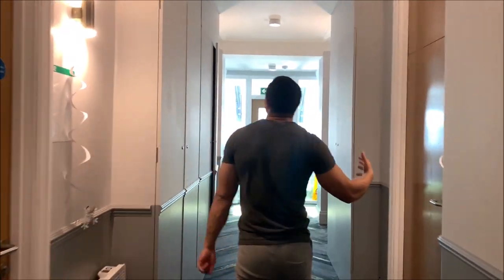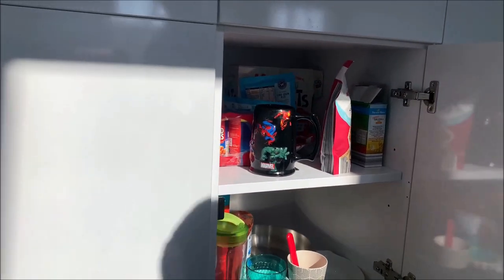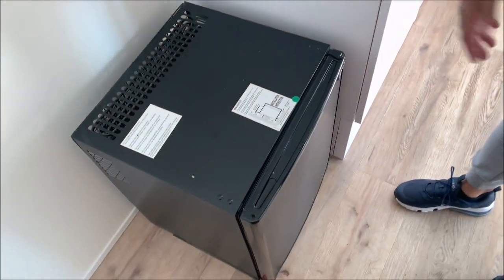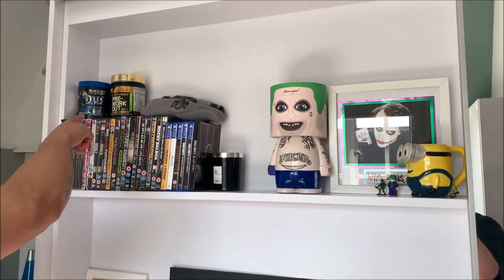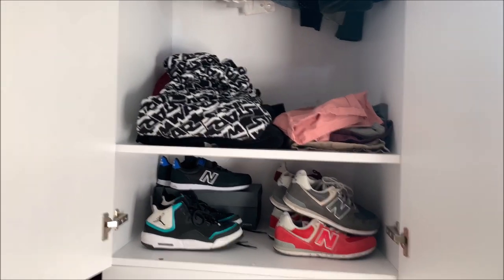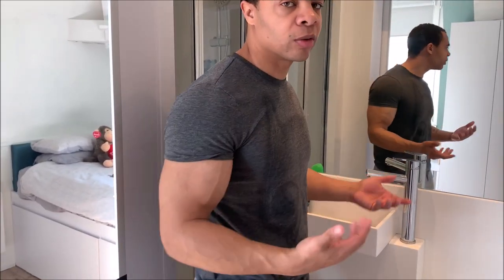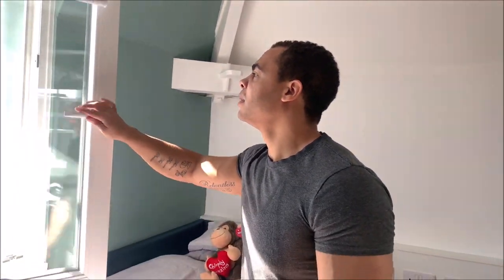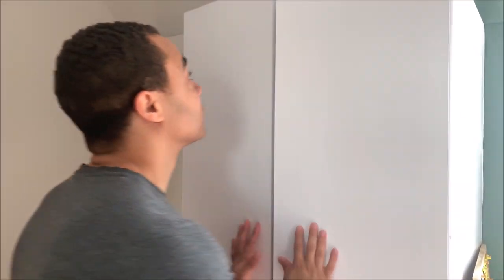UNIVERSITY ROOM TOUR - Edge Hill University - New Main Halls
Hello guys here is a room tour of the new main halls rooms at edge hill university. These are the newest rooms at the university and are built like minimalist rooms. If you like the video make sure you leave a like and subscribe and comment on any future videos you want to see about university, I filmed this video before the university asked all of the students to go home if possible due to the COVID19 I hope this video keeps you entertained during lock down and I hope everyone stays safe.